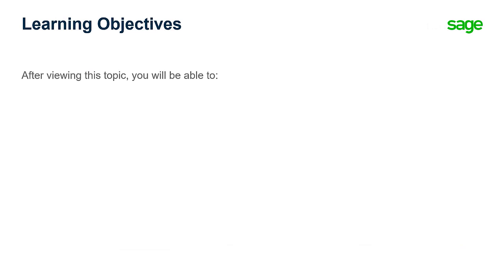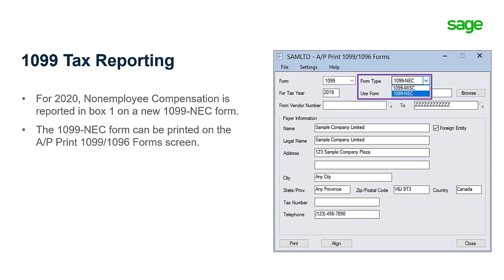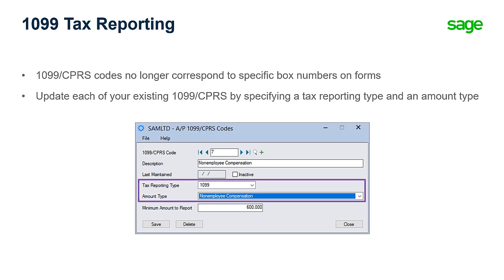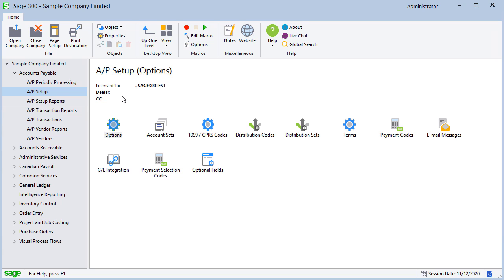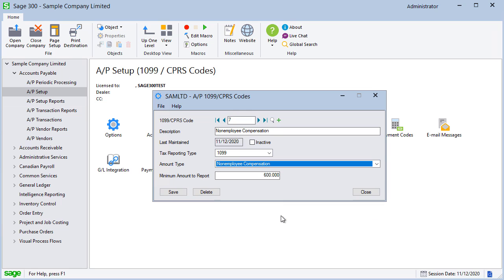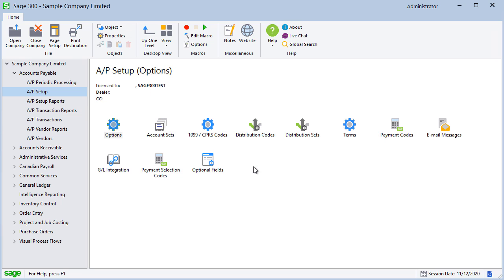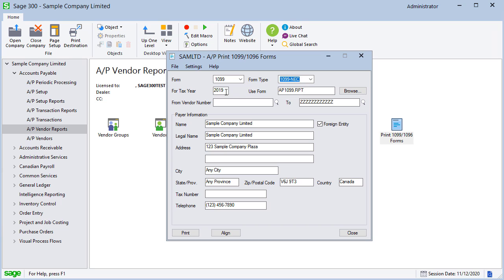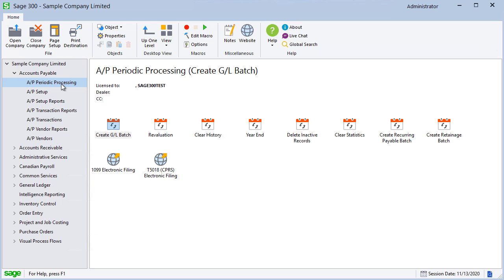Sage 300cloud - 1099 changes for 2020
This video will discuss some of the 1099 changes for the year 2020 and show you how to implement these in your Sage 300 software.